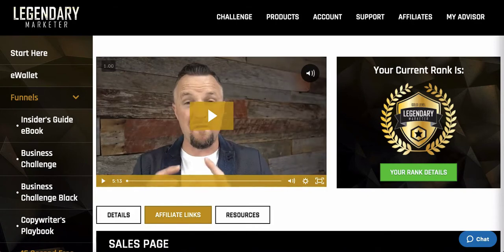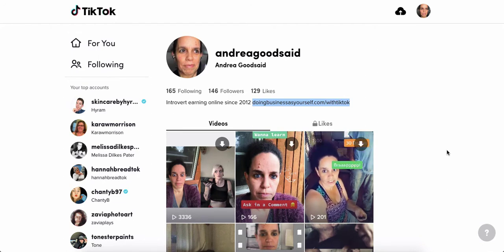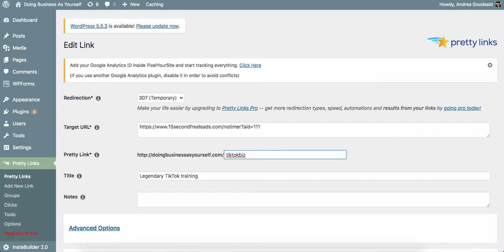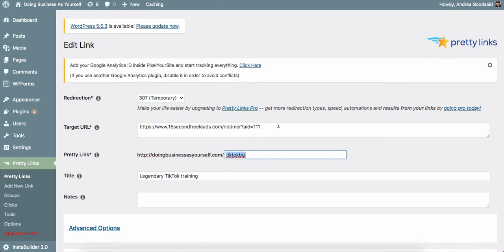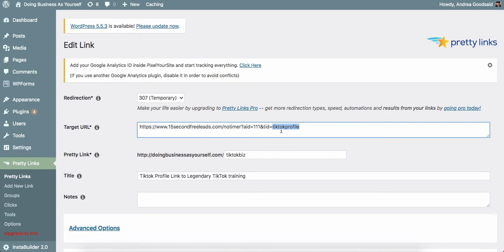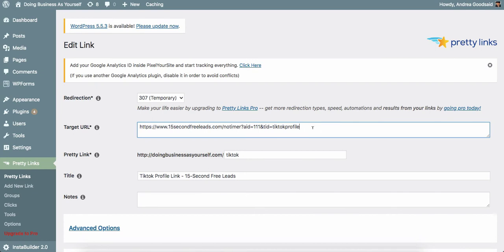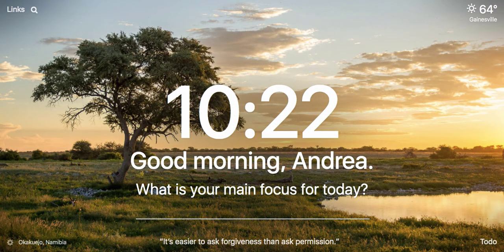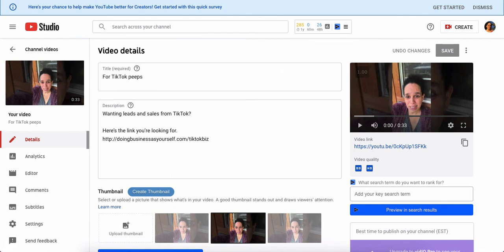Prettylinking Tiktok Badly and how to do it right the first time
Oh hey also! ... here are some things you can do next -

(then hit the notifications bell so you know when new ones are posted)

► Have questions about Human Design or Marketing (or both)?

Looking forward to serving you more of exactly what you're looking for!

Andrea :)